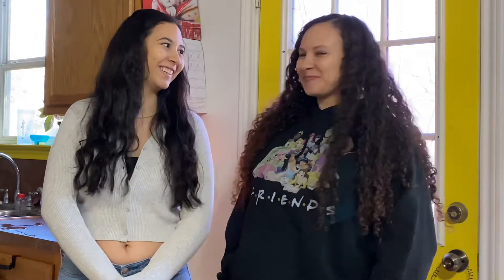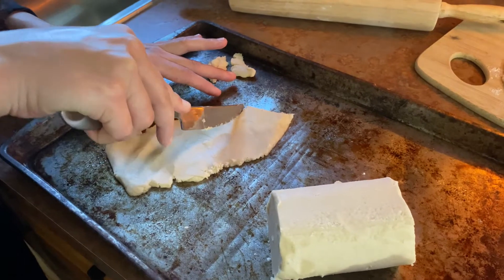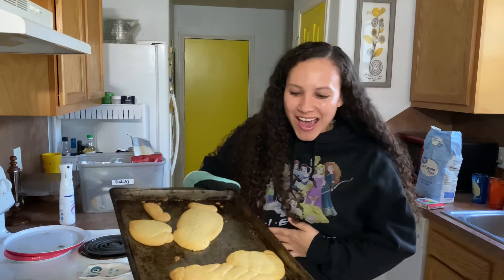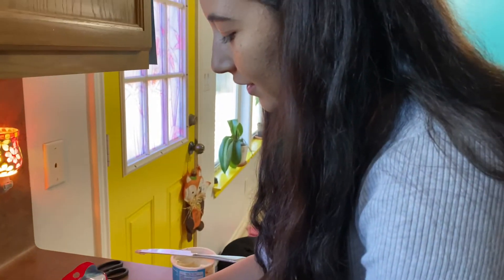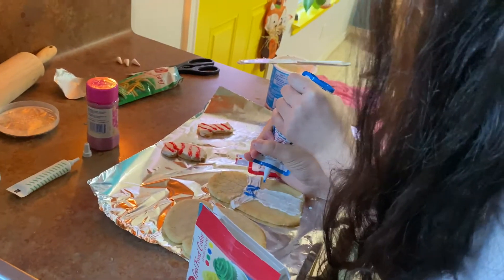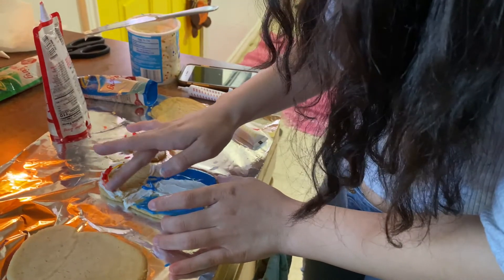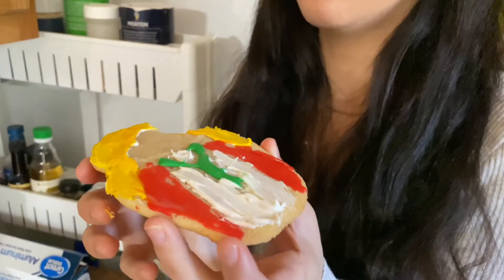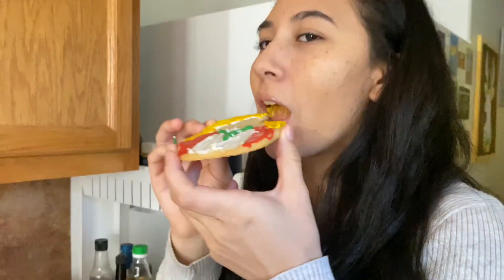Christmas Cookie Competition - Tiffany & Kayli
We decorated Christmas cookies and made a little competition out of it! Fun & yummy!

WANNA FOLLOW?